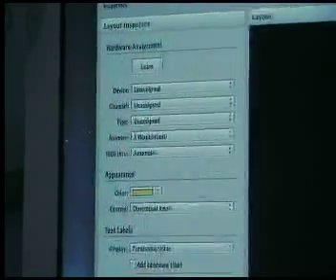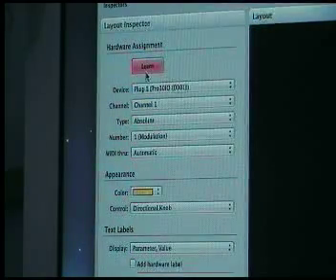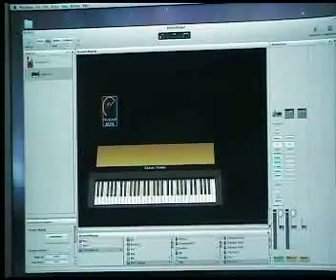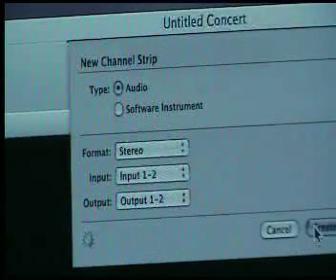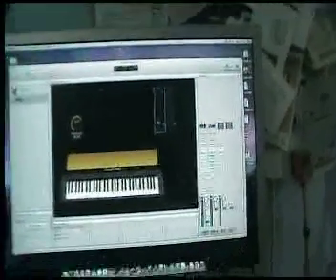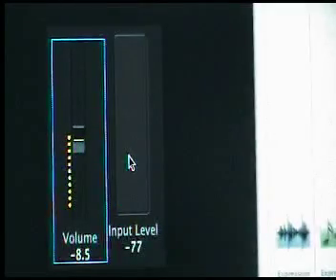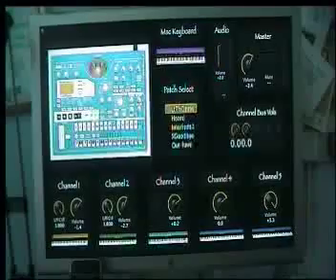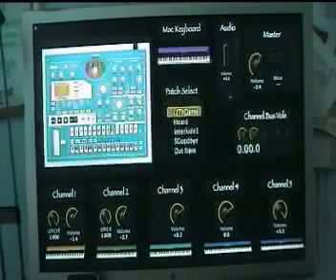MainStage Emx Tutorial Part 2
I did this video as i had a question on one of my vids on how i set my kit up, i had some spare time so recorded this. The audio isn't great and i hope this helps and doesn't confuse!

Cheers!